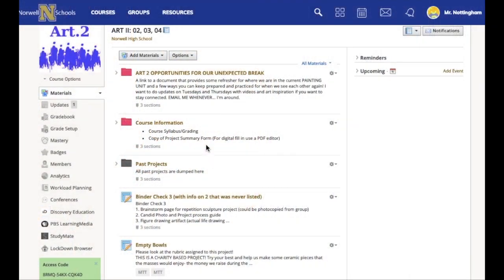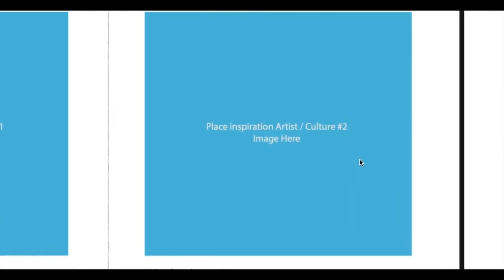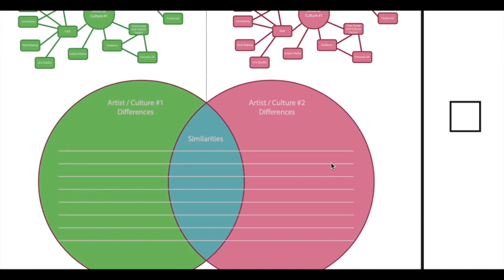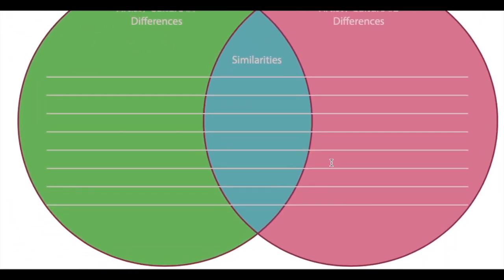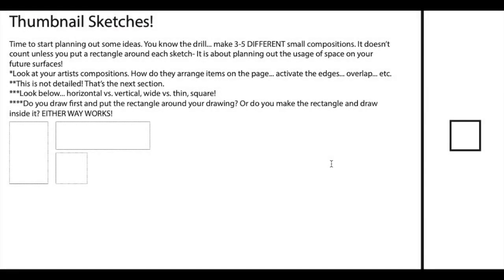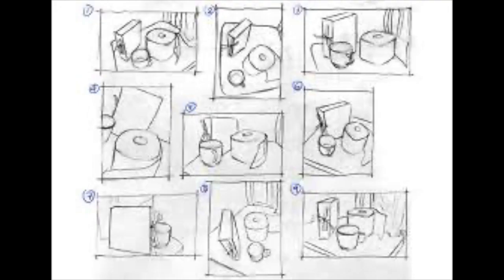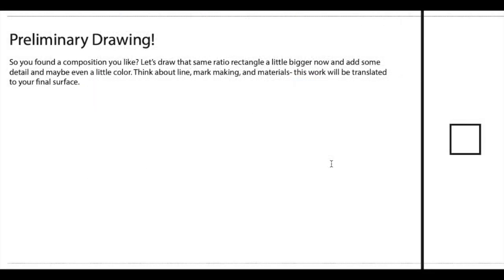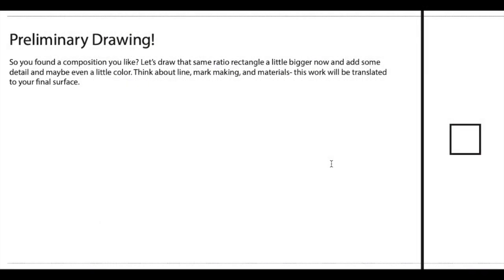Oh Hey There Episode 6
Enter one of the following grade level Usernames
Elementary Usernames: ELA or ELB
Middle School Usernames: MSA or MSB
High School Username: HSA or HSB
Note: If more than 30 students have logged into account --A, then use the second account --B.
Enter the Password: ma2020
Click Sign In.

Funny Tableaus inspired by the Getty Museum...